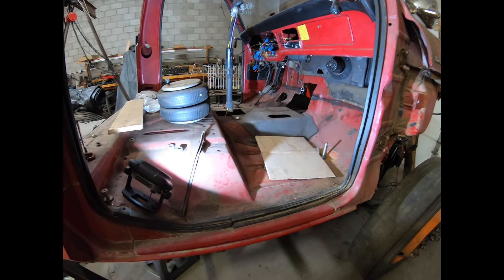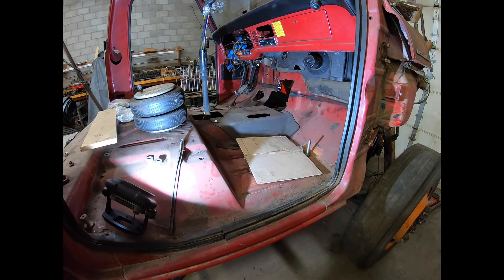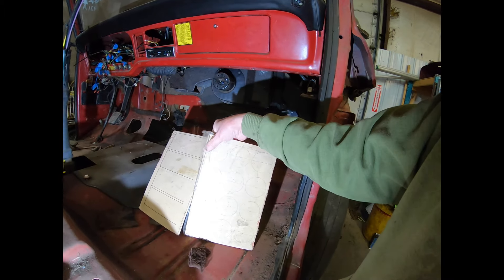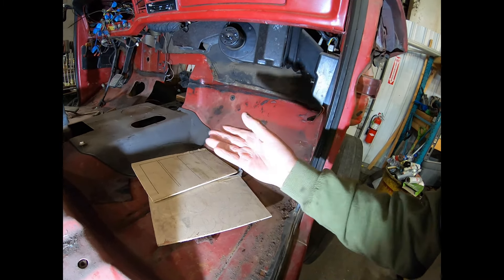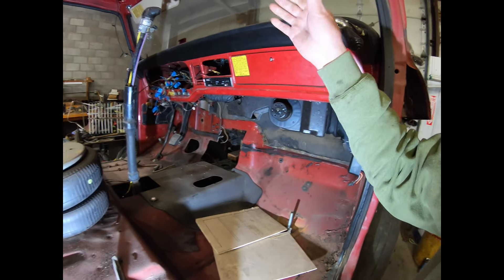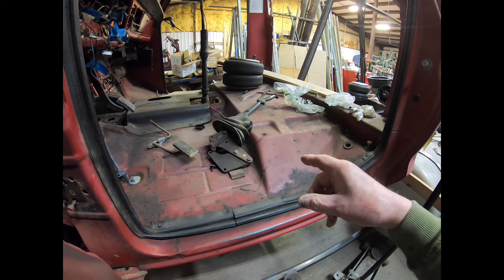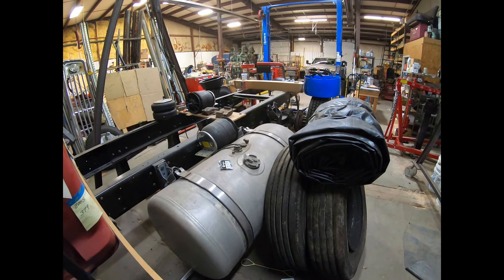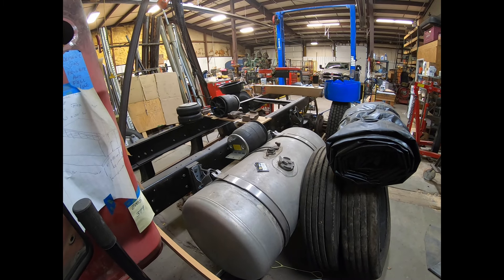Ford F750 Haul Truck Build Part 65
Been a while in coming, but it's back! The continuation of the Haul Truck Build. This chapter will be devoted to explaining why the pause, what issues I have been trying to resolve, and where it its going! Plus a little review of what it's about for new viewers to  this build!